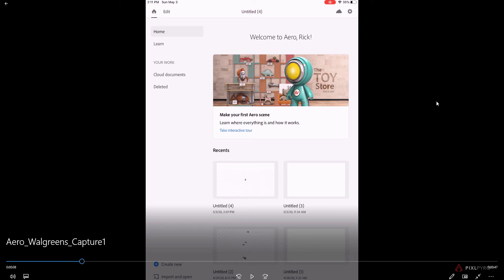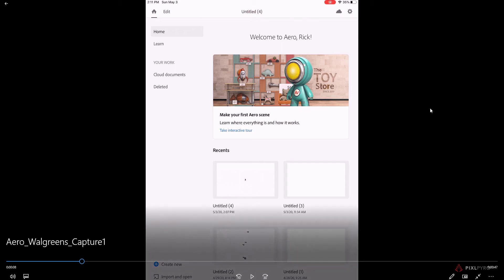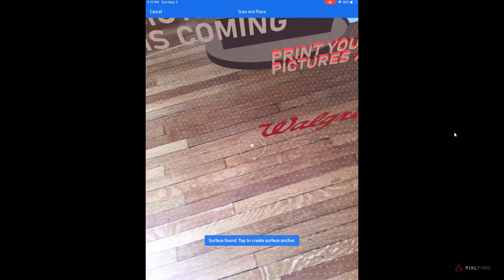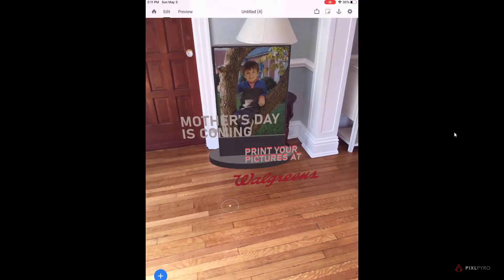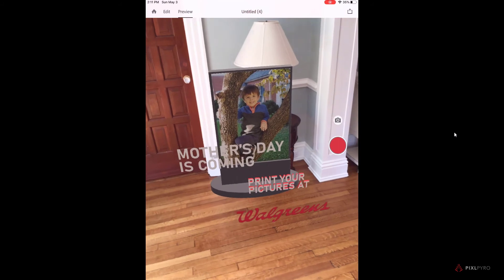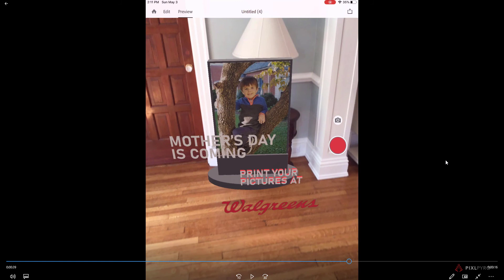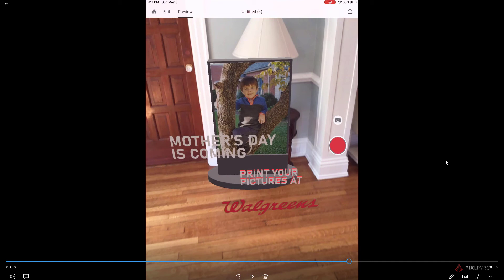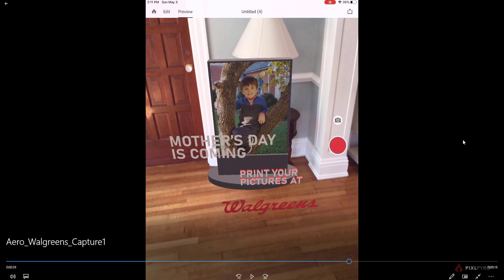Adobe Aero Tutorial (Part 1): Create an Interactive AR Experience with Aero and Dimension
Create an interactive AR experience with Adobe Aero and Dimension without any coding required, all inside an iOS device.

In Part 1 I provide an overview of the tutorial and show what we'll be making.